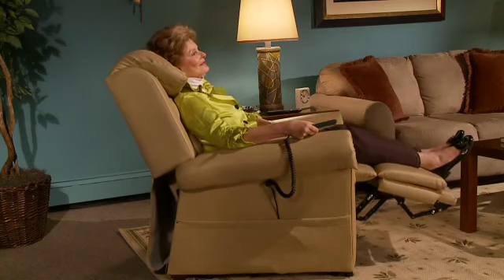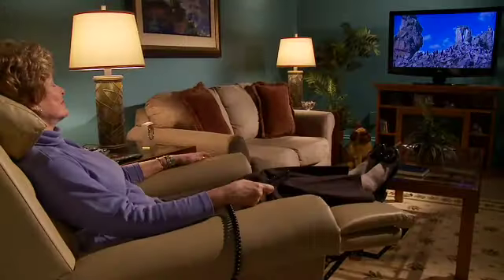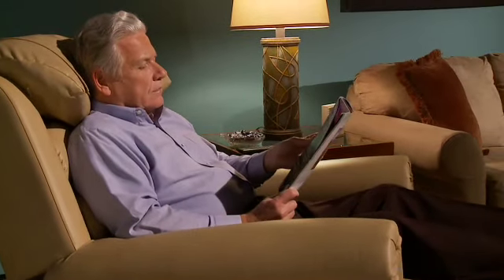Golden Tech MaxiComfort Series - TV watching Position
The TV-watching position minimizes neck and shoulder strain.